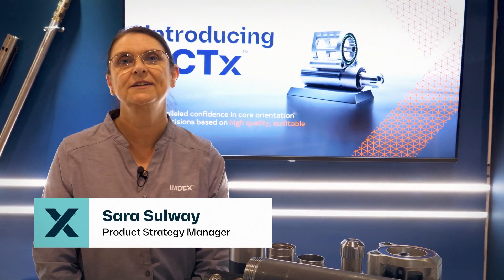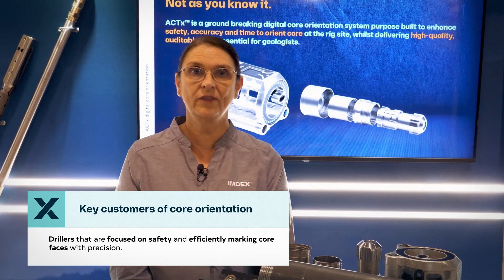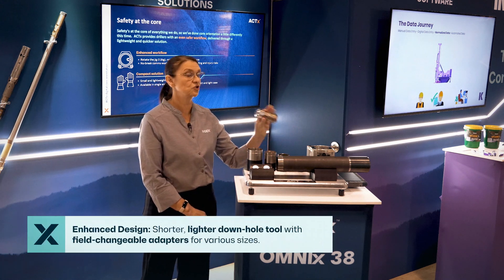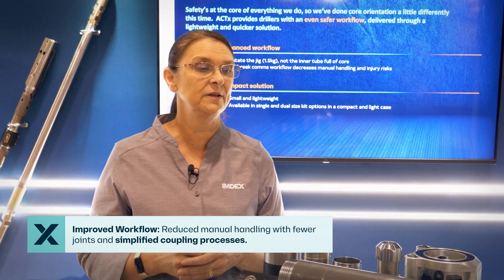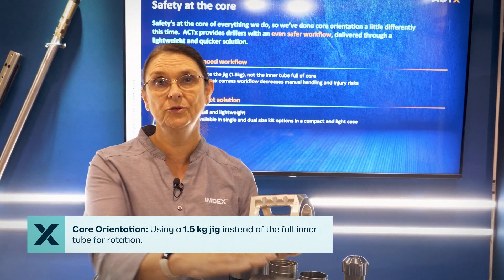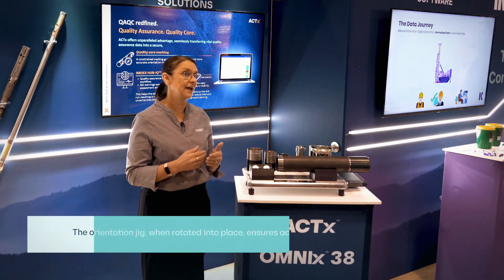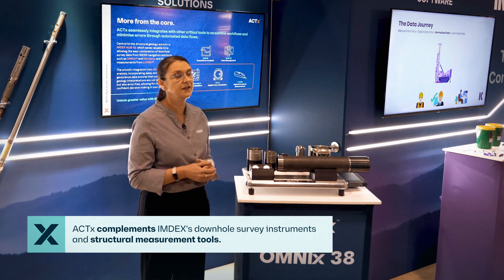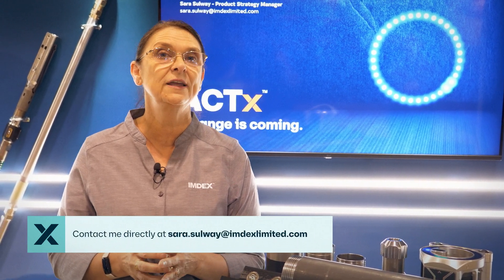ACTx - redefining digital core orientation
Sara Sulway, Product Strategy Manager - Rock Knowledge presents on IMDEX's new core orientation system, ACTx, at the Prospectors & Developers Association of Canada (PDAC) 2024 in Toronto.

ACTx is a groundbreaking, digital core orientation system that enhances safety, accuracy, and time to orient core at the drill rig site.
The ACTx design provides drillers with a safer, lighter, quicker core orientation solution. The patented orientation jig guarantees a sharp and high-quality mark on the core face and along the core edge.
ACTx offers resource companies and geologists accurate, high quality, auditable data that seamlessly transfers into a secure digital platform.

00:00 Introduction to ACTx Technology
00:30 Challenges in Traditional Core Orientation
01:15 Features and Benefits of ACTx
02:00 Integration with IMDEX's Drilling Solutions
02:45 Case Studies: ACTx in Action
03:30 Conclusion and Contact Information